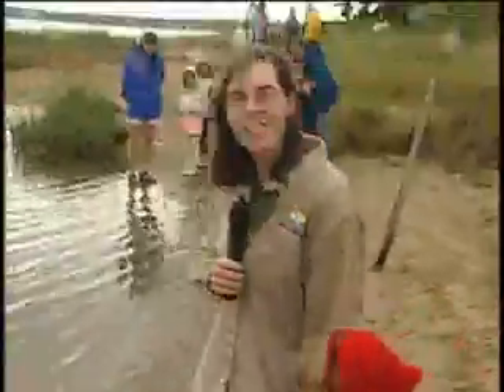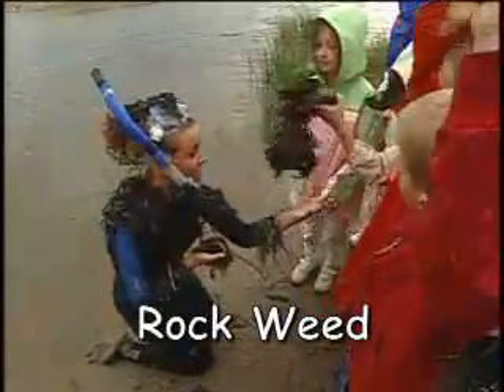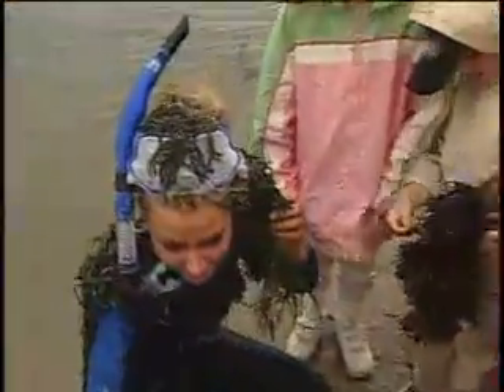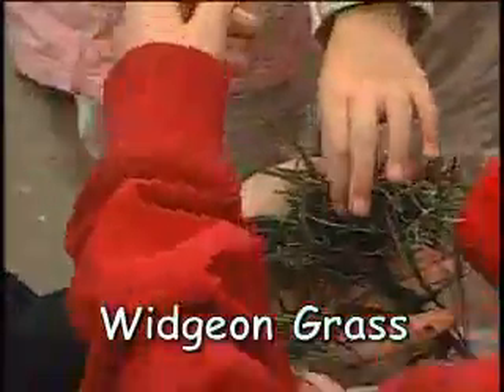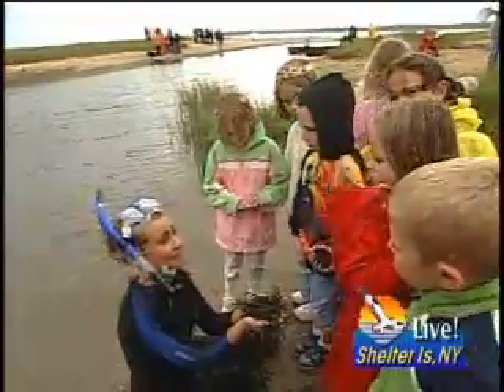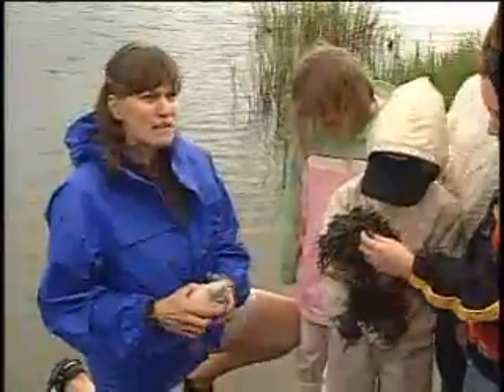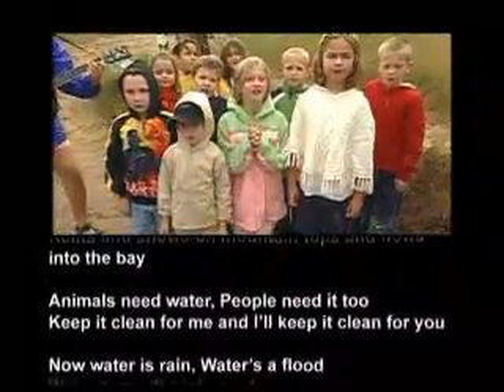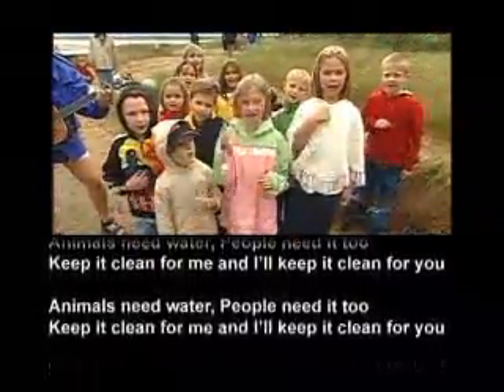Let's Learn About Estuary Plants - 026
Many highly specialized plants are found in the estuary.  In this video an estuary scientist presents some unusual plants (what kids call "seaweeds") to a group of second graders and explains the value of these plants. Our newly educated second graders burst into song with a wonderful rendition of the "Water Song".